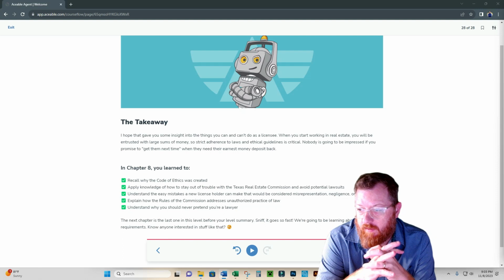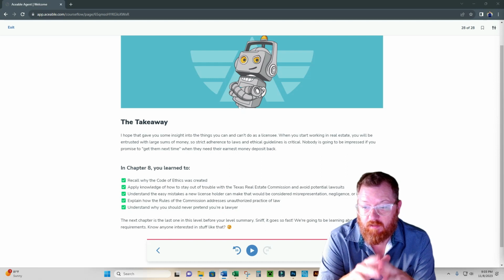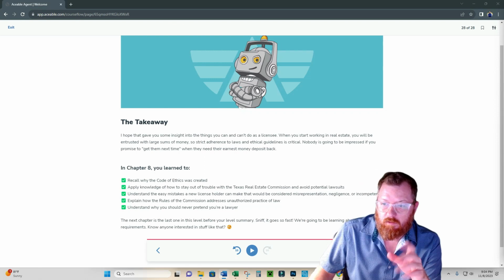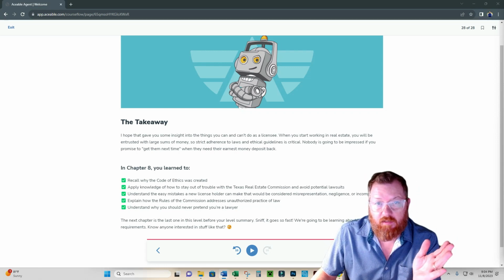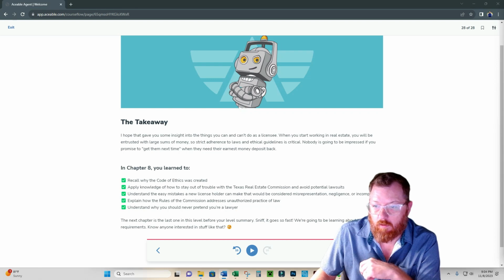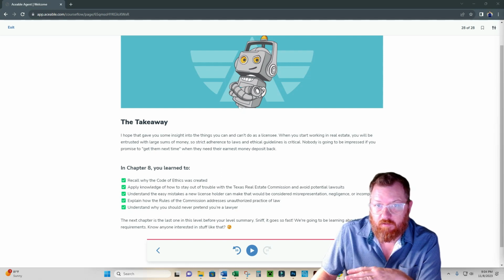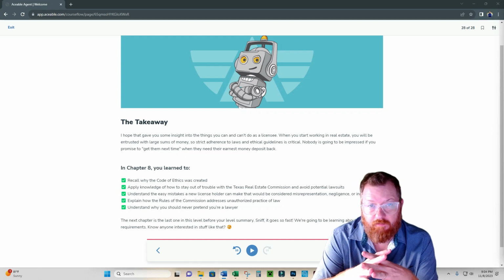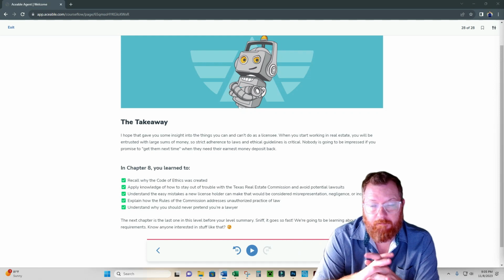Acable.com Introduction to Modern Real Estate Practice - Chapter 8 - What we can and cannot do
Acable.com Introduction to Modern Real Estate Practice
So you've decided to get your Texas real estate license. On my journey as I walk through all the steps of starting my real estate education program and hopefully passing my final test. My intent for doing this is twofold one this is a great way to reinforce each section of the course for myself and force myself to take good notes for each video. However if it helps you make a decision on if real estate is the right path for you or it's a great additional study tool that's great too. I hope it helps. If you like what you see here please follow the link below for a discount